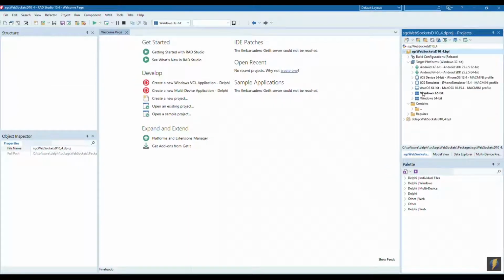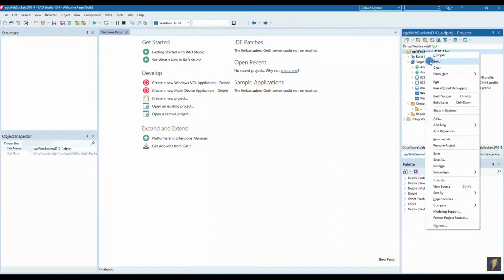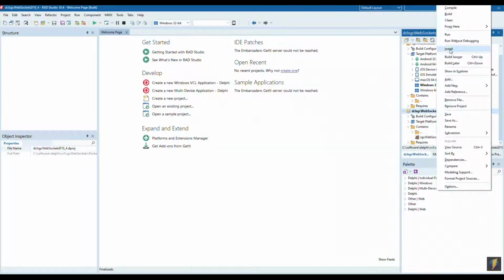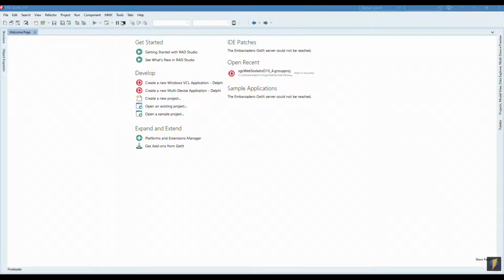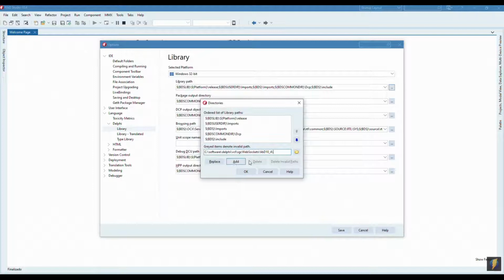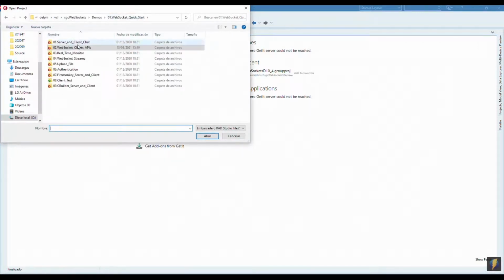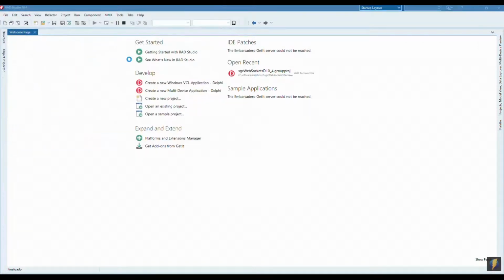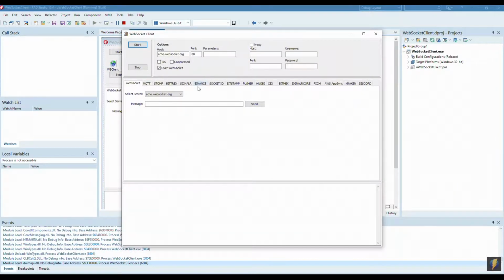Delphi Install sgcWebSockets Components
How install sgcWebSockets package in Delphi Rad Studio